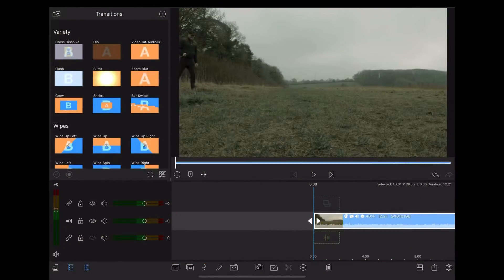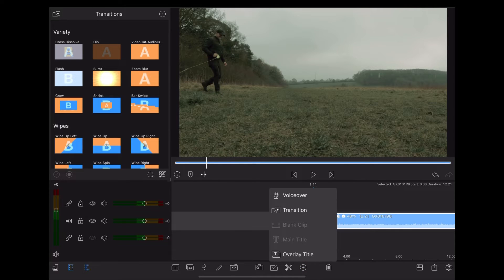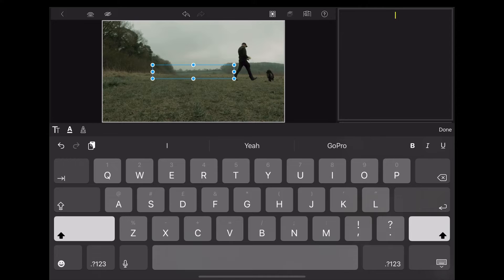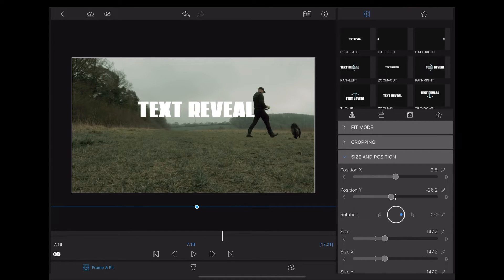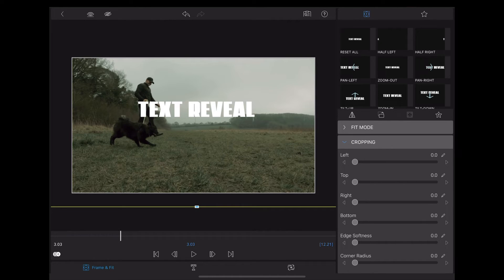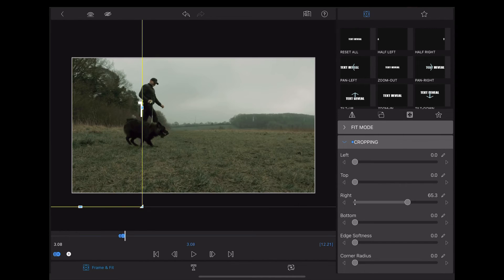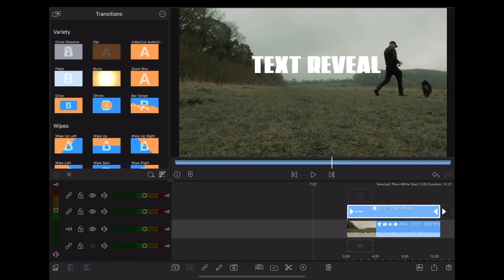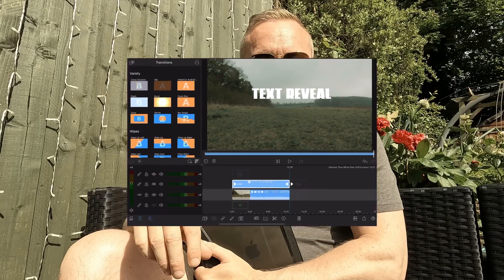How To Do a TEXT REVEAL Effect on iPhone / iPad Videos (LumaFusion Tutorial)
In this video we look at a really easy method of creating a Text Reveal effect for iPhone and iPad videos using LumaFusion.

Chapters
00:00 Intro
00:39 Add Overlay
01:01 Add Text
02:10 Keyframes
03:06 Final Result